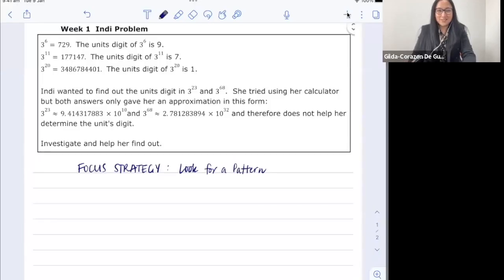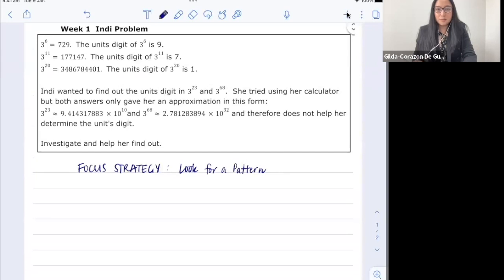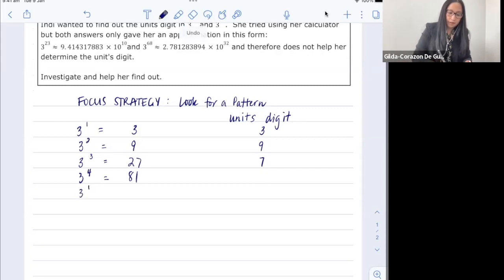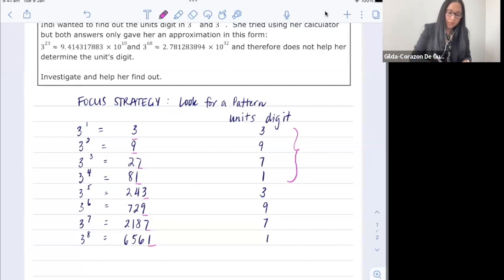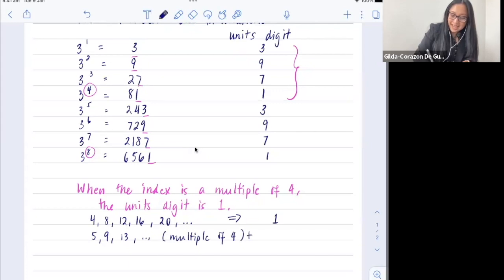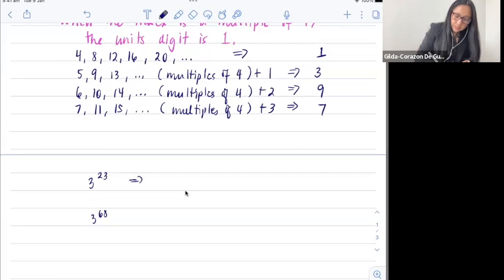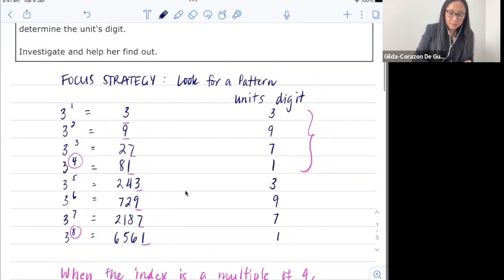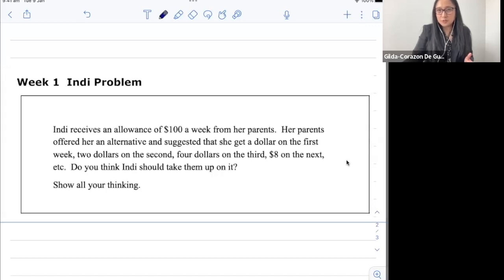POW W1 Look for a pattern